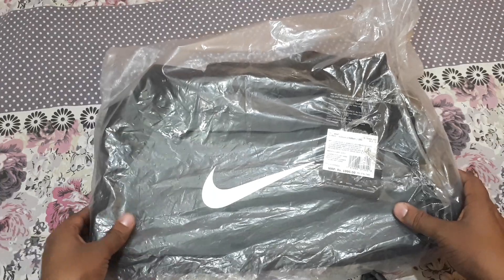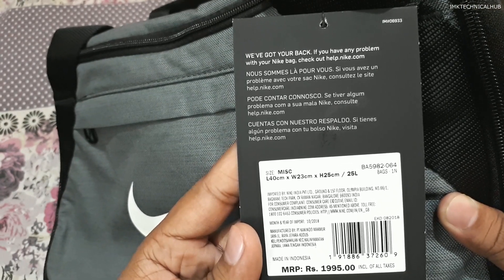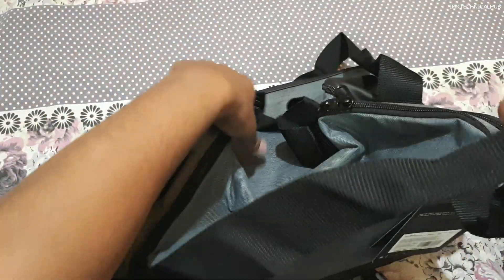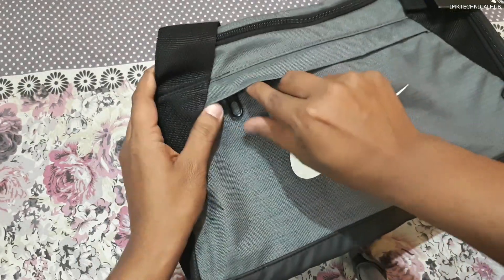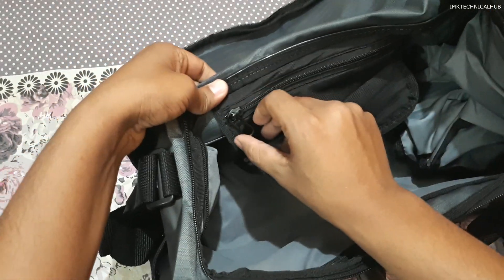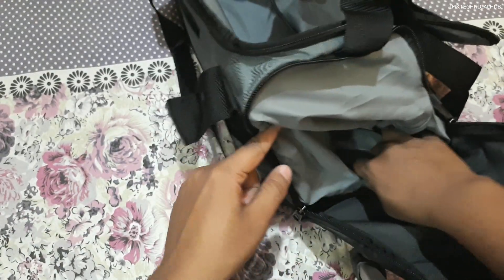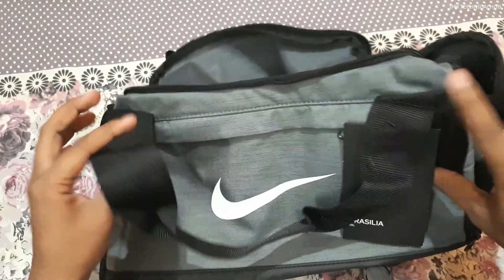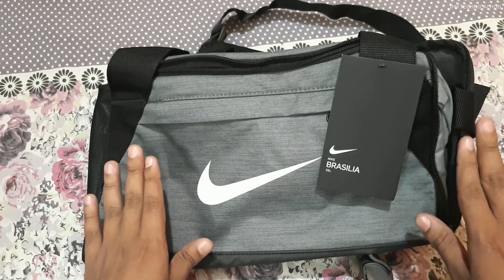NIKE Brasilia Duffel Bag unboxing & review | My Honest Opinion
This video is about Nike Brasilia Duffel backpack.This Nike Brasilia Bag can be used in Gym and other outdoor Sports activities.This Small Nike Brasilia Bag is very useful in carrying your item without worrying about the Space.

This Nike Bag have Durable design and a dual-zippered compartment built for the daily grind.It has also Padded shoulder strap that offers comfortable carrying, while a mesh exterior pocket provides convenient storage.This is one of the best backpack from Nike for Daily outdoor training activities.

Jai Hind